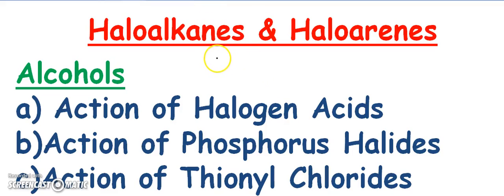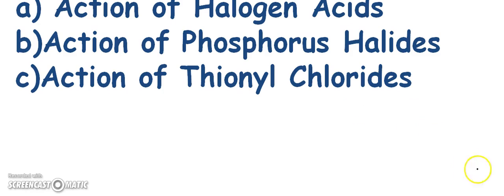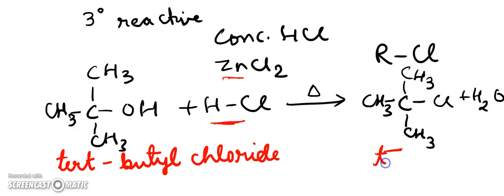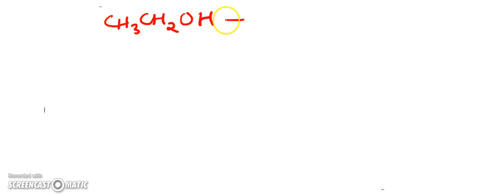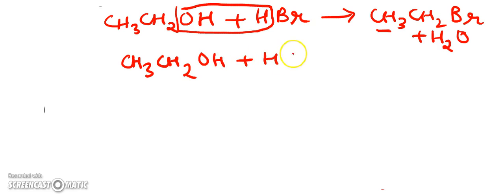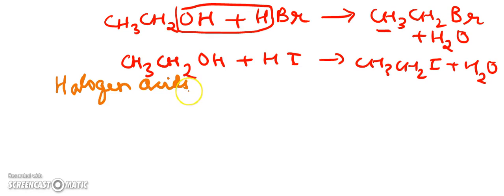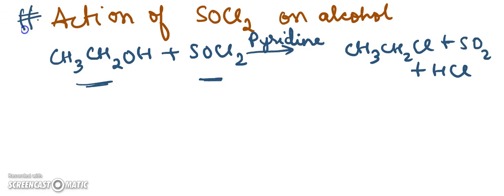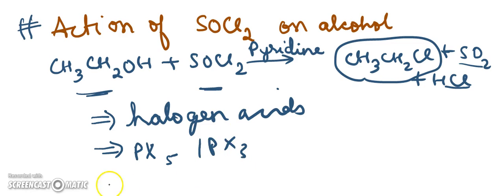Haloalkanes and Haloarenes Part 10 (Preparation) CBSE Class 12 Chemistry | ChemVarsity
Learn chemistry faster from ChemVarsity which is the best tutorials for Chemistry.